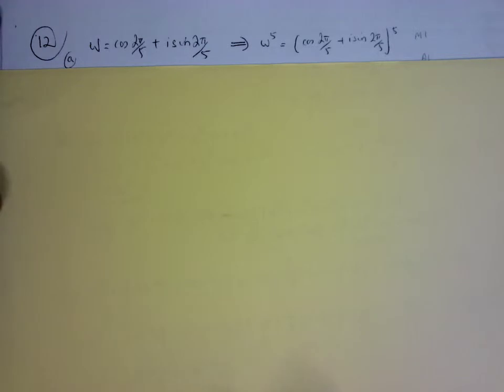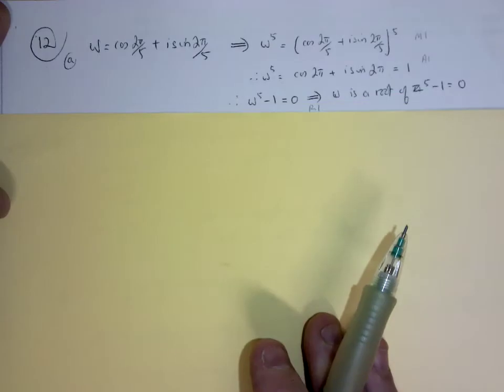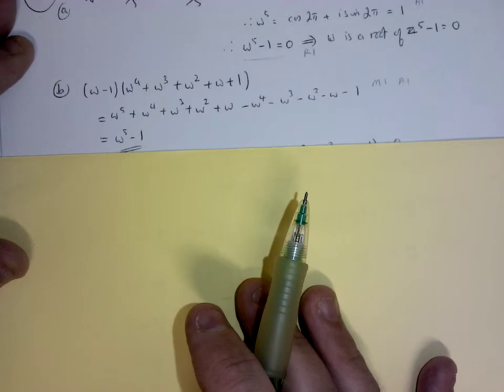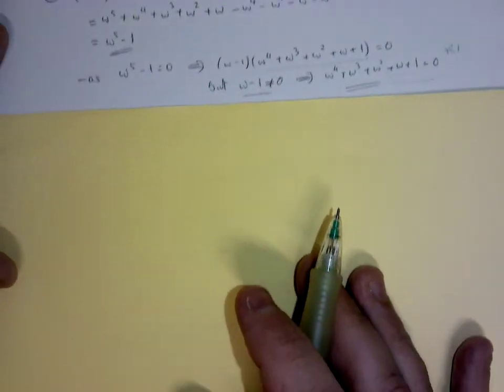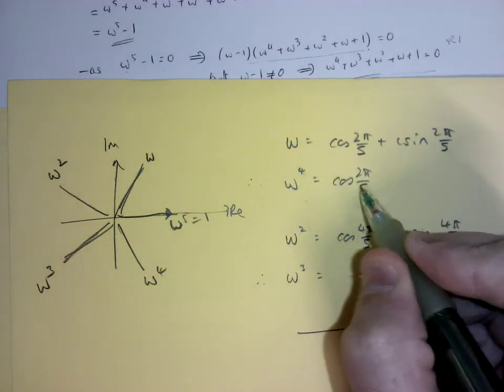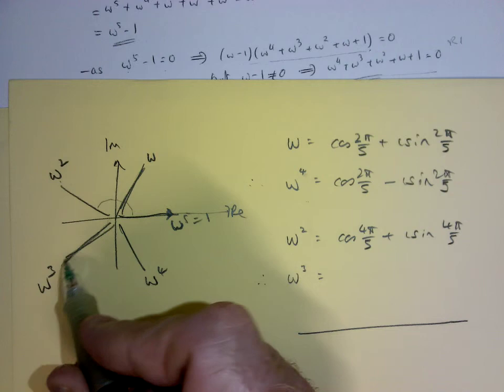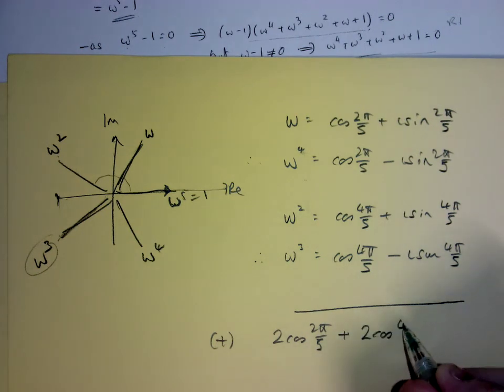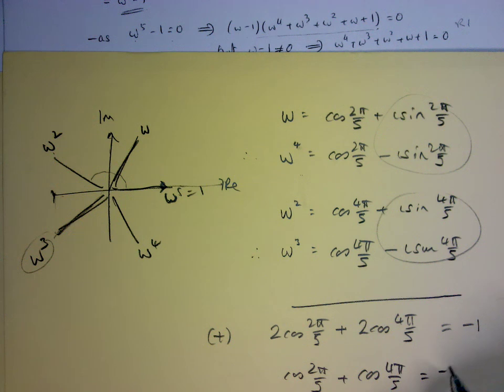HL Mock 2018 P1 q12